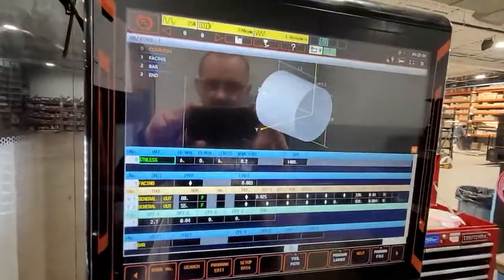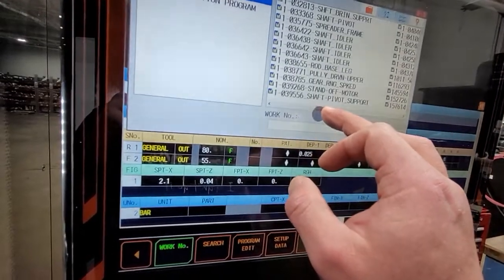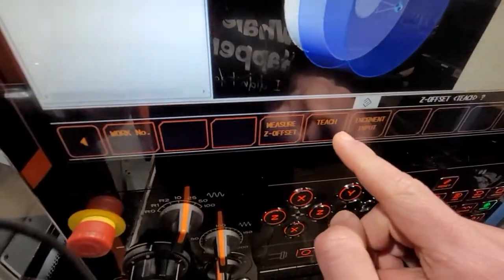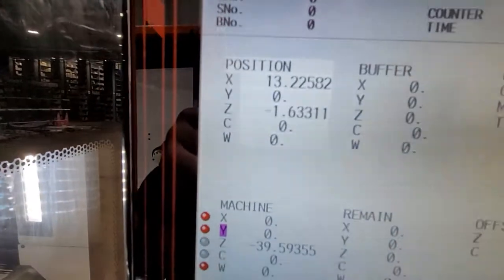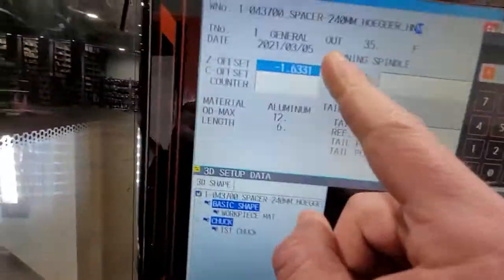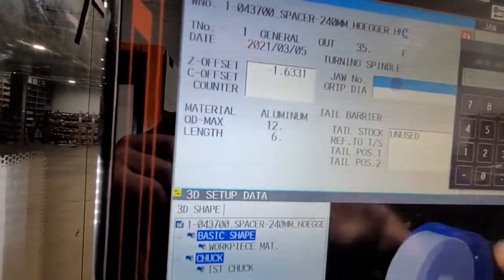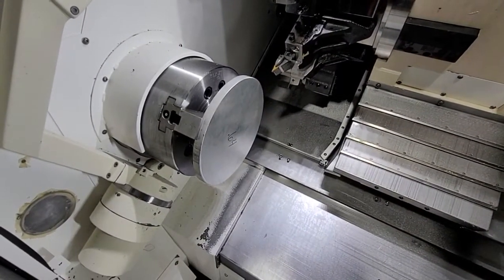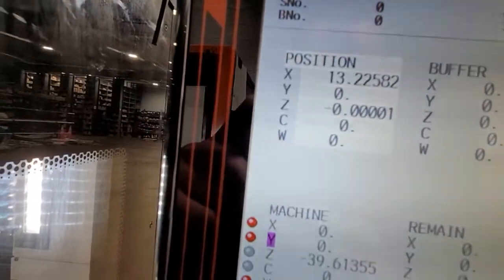Mazak Smooth G Set Up page and setting zero explanation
Zero can be set on Set Up page, very important to Select Teach option when entering a Value number like 0, .020 or such, always go back to Position page after setting your Zero to confirm, trust me that even after 15 years at times I have to go back and reset it. Increasement OPTION is a very helpful tool in your Set up page, it adds or subtracts from already set numerical value like 0 for example, so if you use increasement -. 02, final position will be.-.02, if you do the same again, this time it will be -. 04 and so on.
On set up page you can adjust C axes in case if you need to clear jaws for example, tailstock position, or jaws dimensions to protect your machine if you don't trust your operator if that be the case.